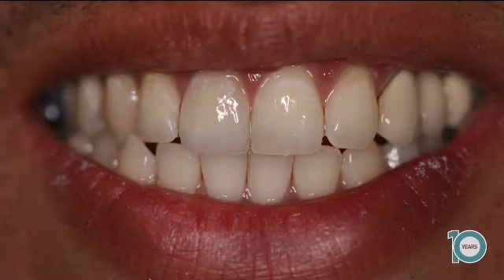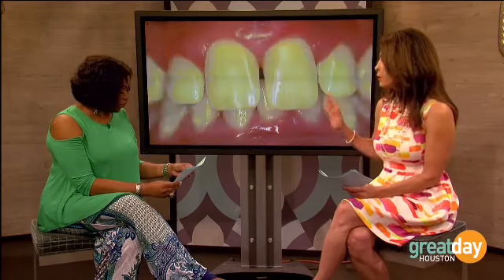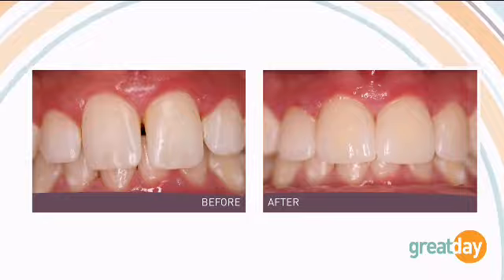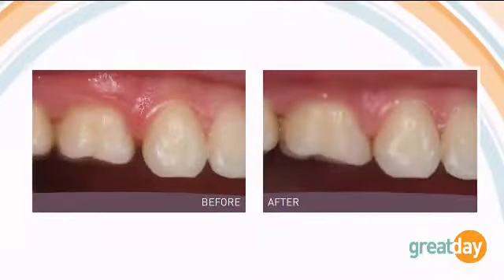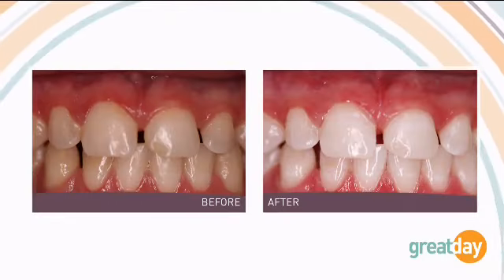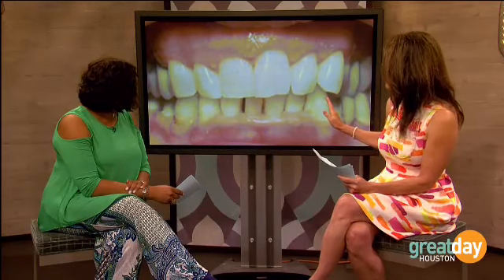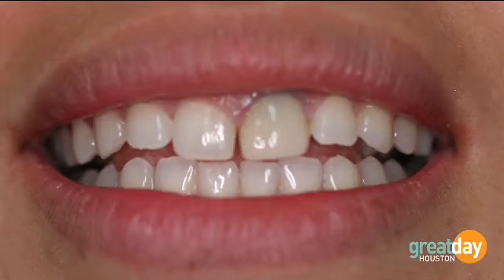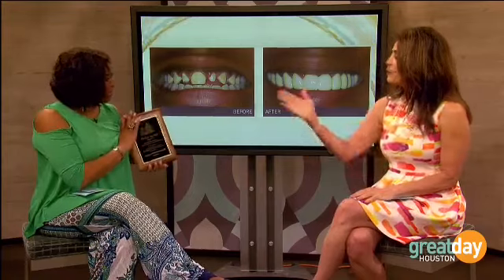Houston Cosmetic Dentist...Changing your smile on a budget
Houston Cosmetic Dentist, Dr.Terri Alani,  the TexasToothLady, discusses affordable ways to improve your smile...Bonding to close gaps, teeth whitening, crowns, veneers and Snap on Smile..